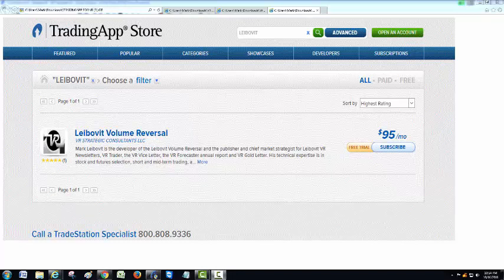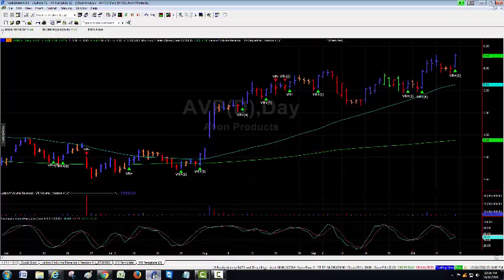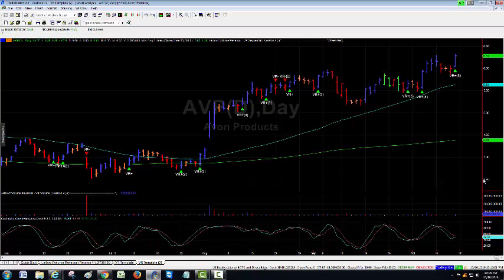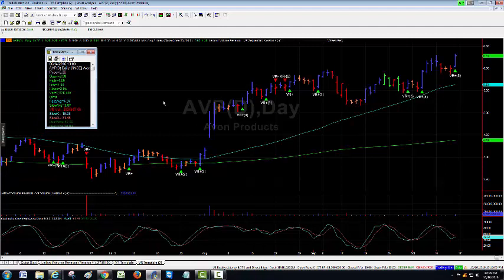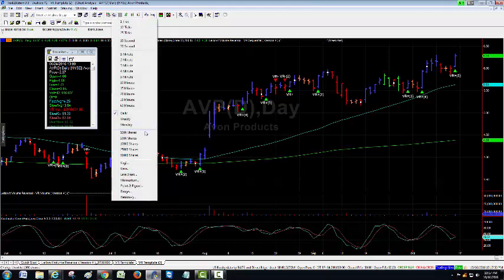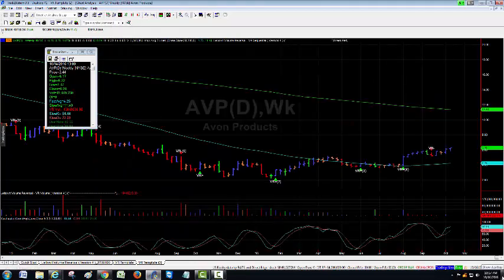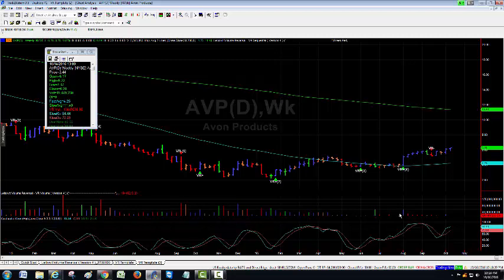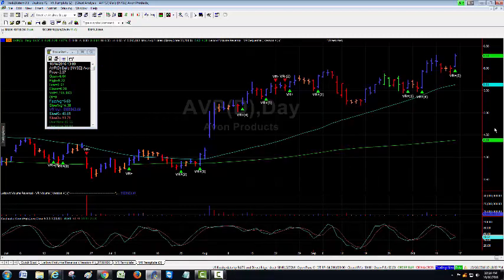TRADESTATION AVON OCT 17